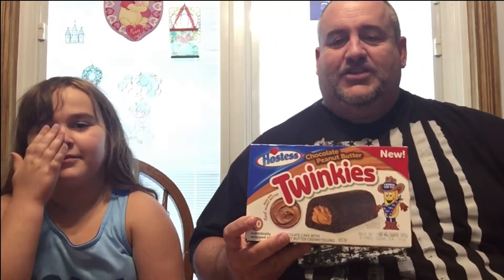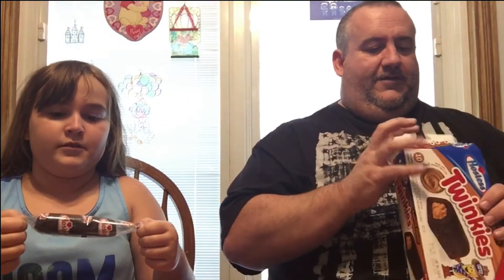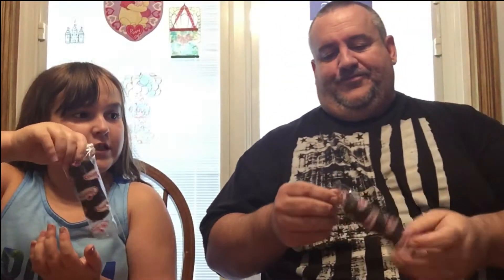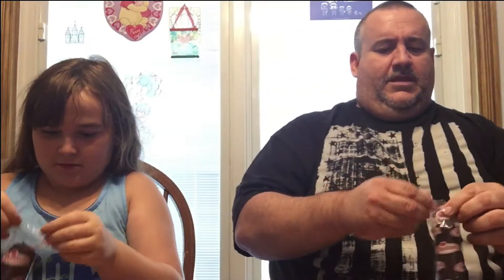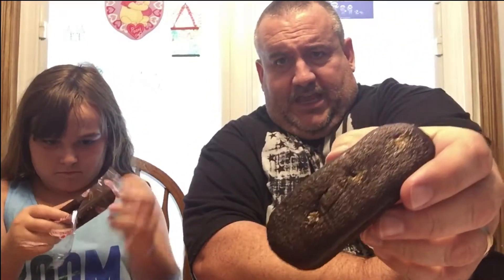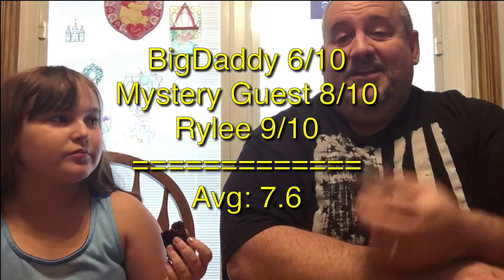Twinkies Chocolate Peanut Butter Food Review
I heard tale of a new type of Twinkie made with chocolate cake and peanut butter!  I searched, I found, I tasted!  Ok The Mystery Guest found them but I did the rest!

We would love to do a collaboration with other food reviewers.